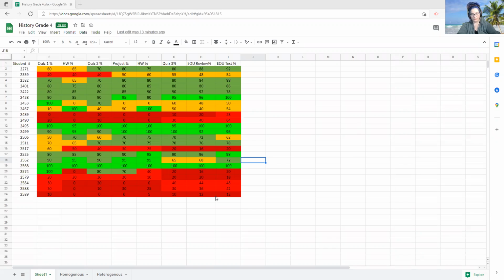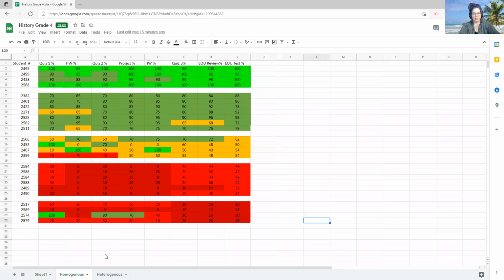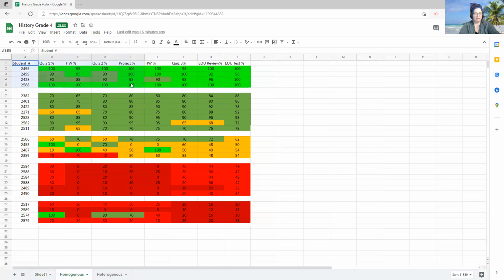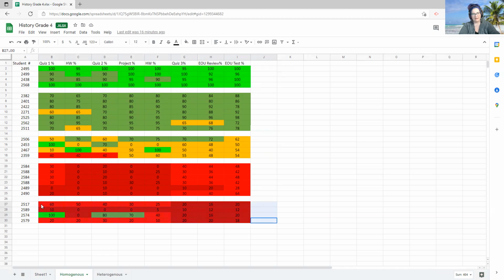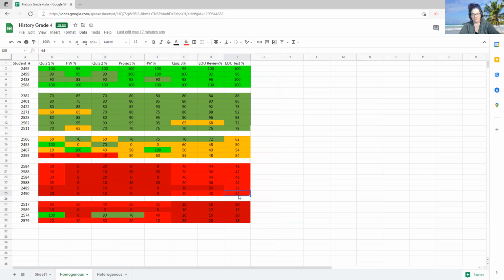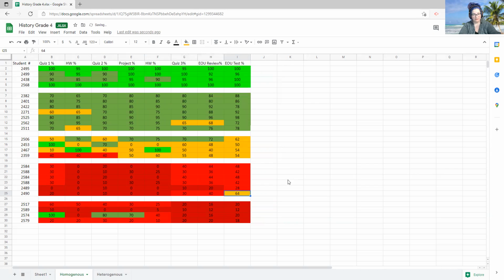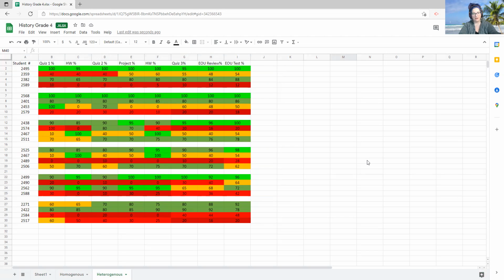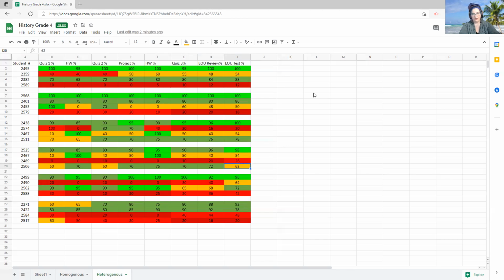Using Student Data to organize groups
I used a color coded system to easily differentiate learning and to see patterns, and changes in patterns.